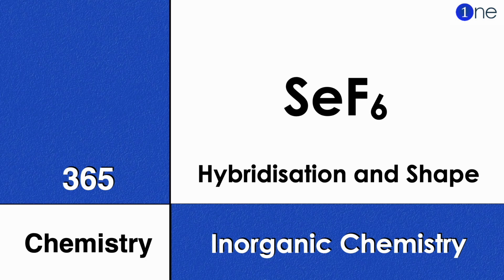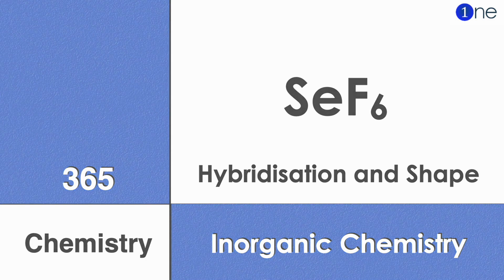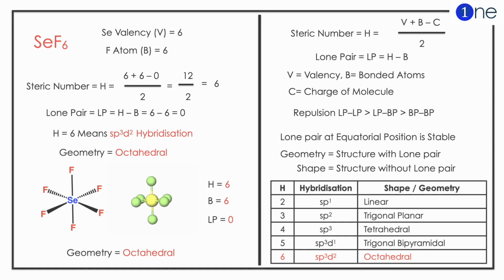SeF6 | Selenium Hexafluoride | Shape | Hybridisation | VSEPR | Problem | Question | Solved Solution